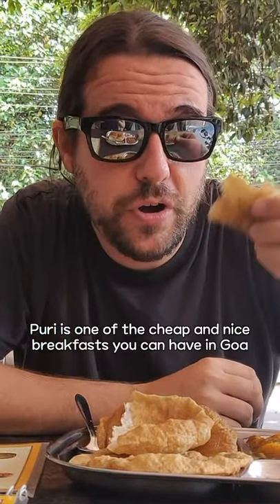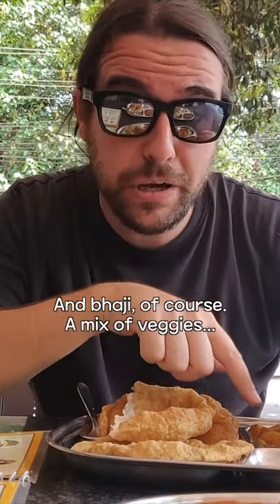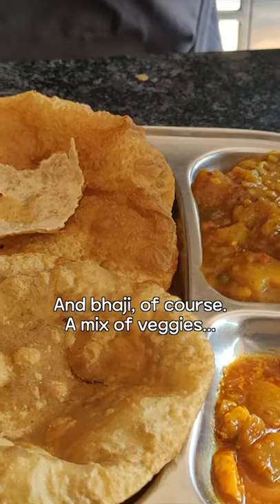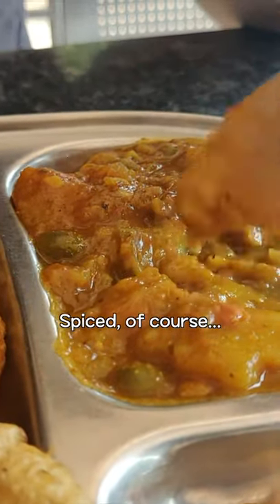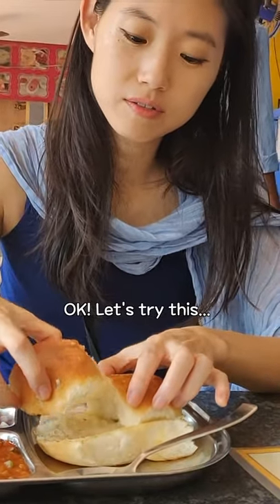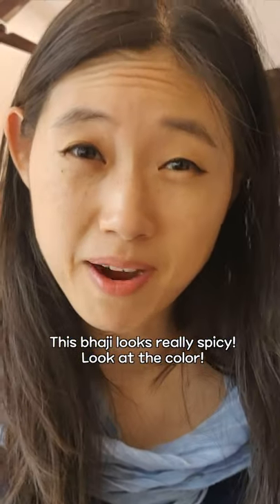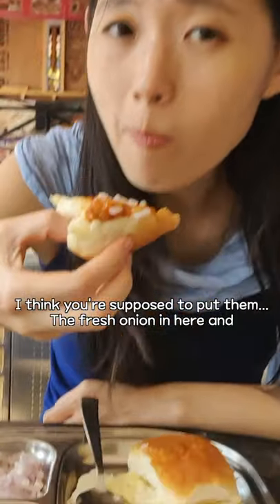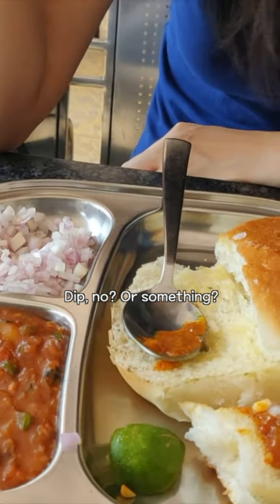Indian Breakfast in Goa Puri Bhaji + Pav Bhaji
The videos we made are possible thanks to viewers like you, please, consider supporting this channel in any of these ways:

🤍Give this video a Super Thanks to show your support and get your message highlighted on the comment section!

💸Send us a TIP! - Don't want to commit to a monthly help but you still like what we do? You can PayPal us a tip to help fund the next series

🎶 Get 30 days of free copyright music with no obligation to continue. This is where get all the amazing music and sound effects for our videos.

🏡 Get $31 off your first home booking of $70 or more and $10 towards an experience of $48 or more

💰If you use any of those links below on OUR CAMERA & EDITING GEAR or OUR BACKPACKS it will help us earn a little commission at no extra cost for you.
So, next time you buy from Amazon, no matter what product, start from any of the links, purchase anything, and you will be supporting this channel with a small % at no extra cost for you! 💰

📷WHAT WE USE TO FILM AND EDIT VIDEOS 💻
Main Camera
Main Lens
Mic Adaptor
Dual Lav Mic
Small Tripod
Smartphone 1
Smartphone 2
Smartphone Clamp
Laptop for video editing
2nd Laptop
Desktop Microphone
External SSD
2nd External SSD
3rd External HDD

🎒WHAT WE CARRY ON OUR BACKPACKS🎒
Hyekyong's Backpack Essentials
Packing cubes
Menstrual Cup
Luggage Travel Lock

Jordi's Backpack Essentials
e-book Reader
Packing cubes
Sports Towel